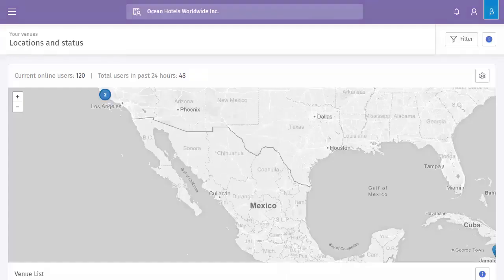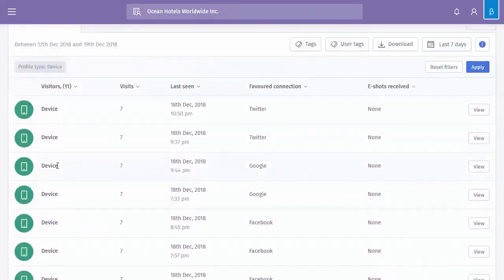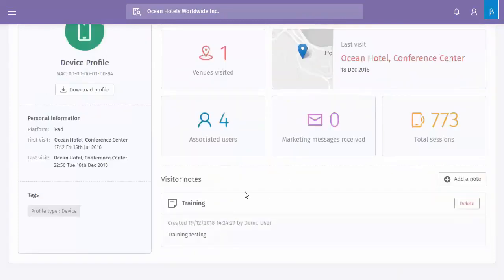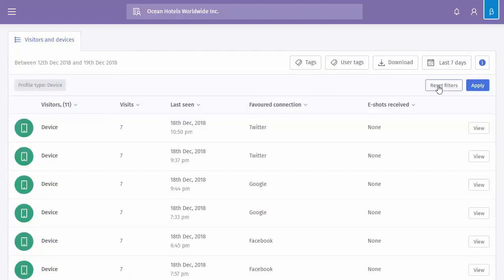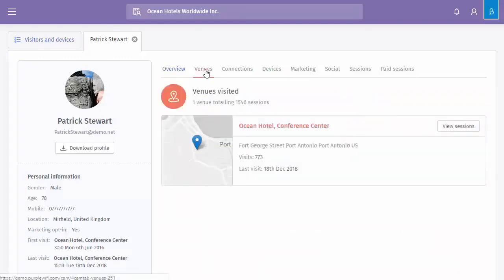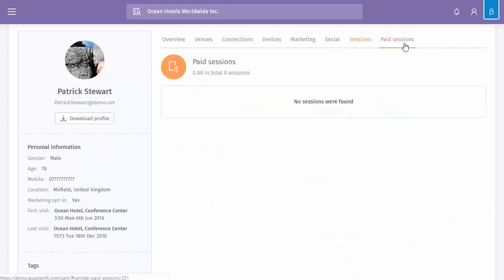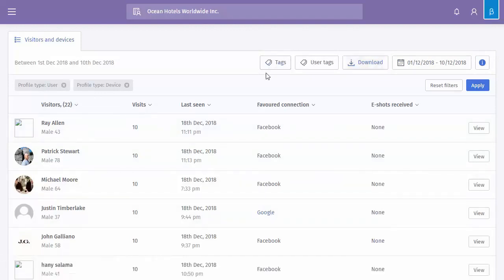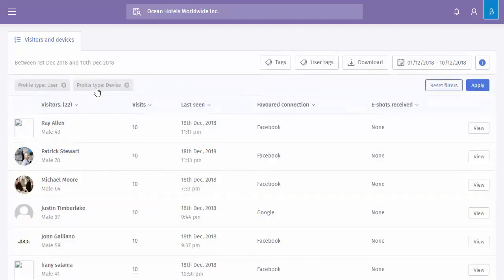Purple WiFi CRM Overview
Brief instructional about Purple WiFi